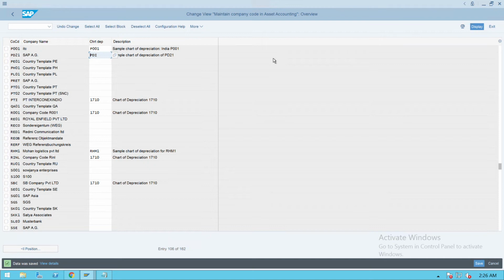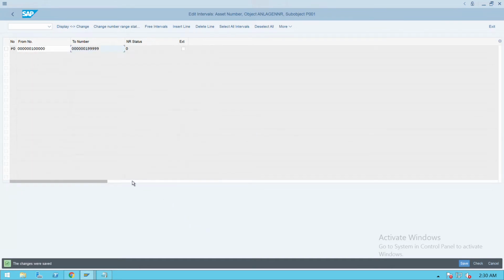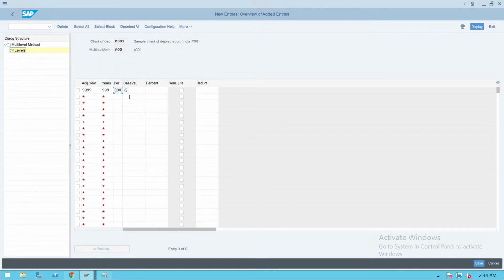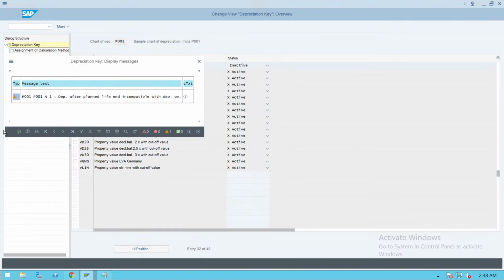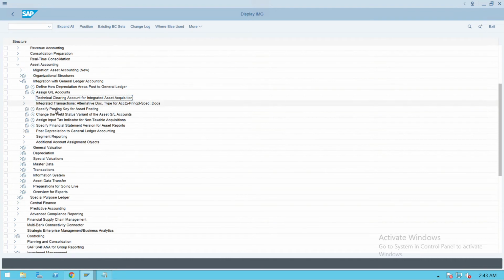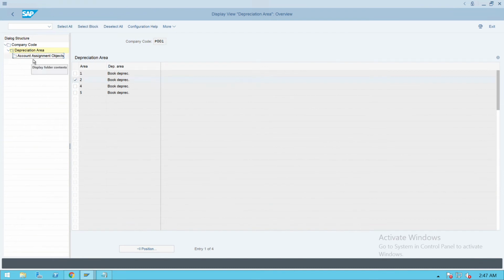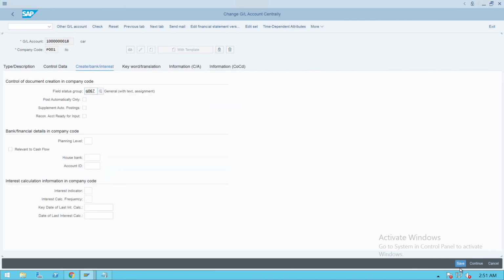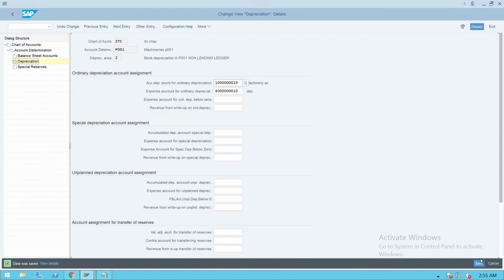New asset accounting - Part 2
What is asset accounting ?   Part 2 | Asset Accounting Configuration in SAP S/4 HANA

This video will provides information on Fixed Asset Accounting Configuration, Asset creation and Posting transactional data to asset in SAP S/4 HANA. This is the Part 2/4. Below are the links for all parts.

Query solved in this Video:-
What is asset accounting?
What is asset process in SAP?
How do you create an asset account in SAP?
What is asset class SAP?
Asset Accounting Configuration in SAP
Asset Accounting in SAP S4 HANA
What is new in asset accounting in s4 Hana?
What is asset accounting in SAP?
What are the configuration steps for asset accounting in SAP?